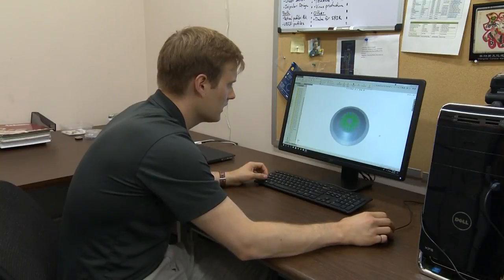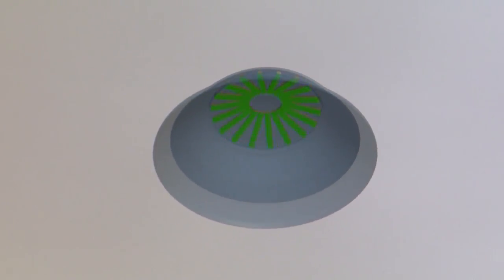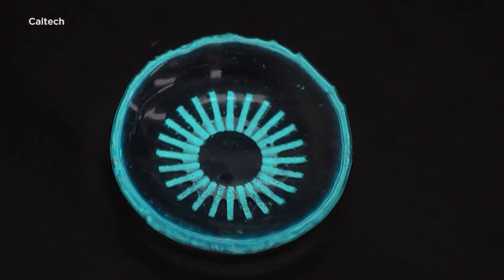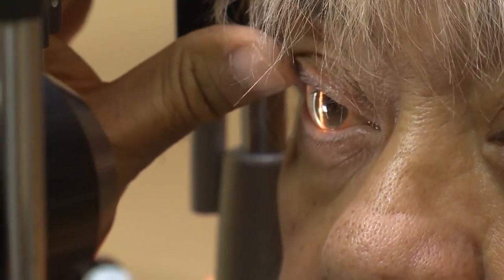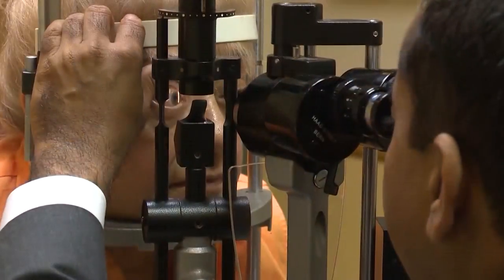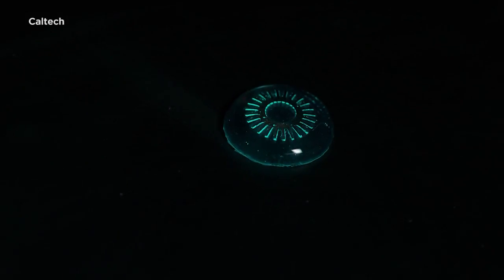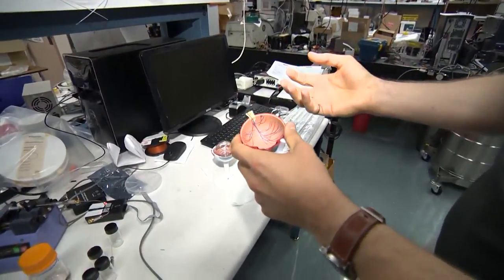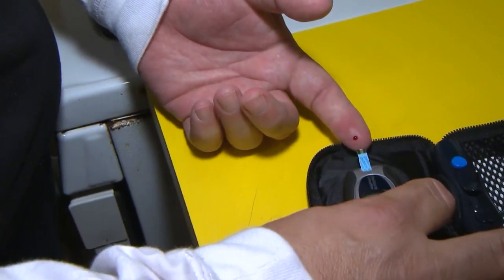New Contact Lenses Could Help Patients With Diabetes Keep Vision Longer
Millions of people with diabetes live with the dread of eventually losing their eyesight to the disease.